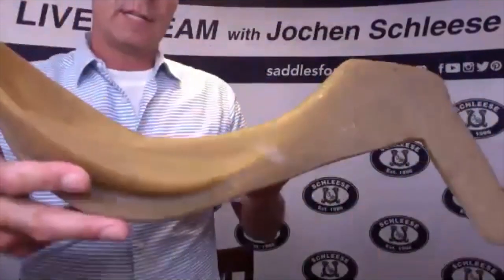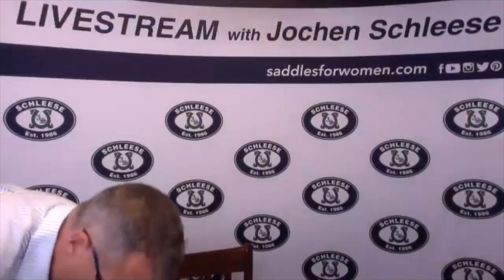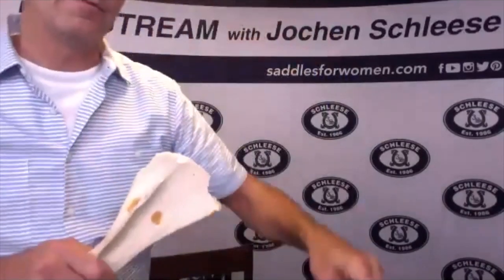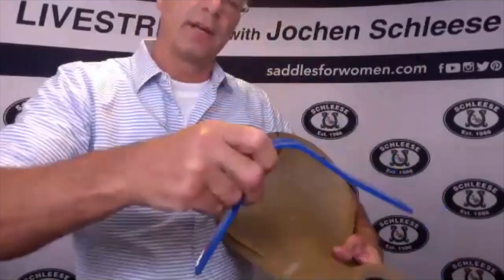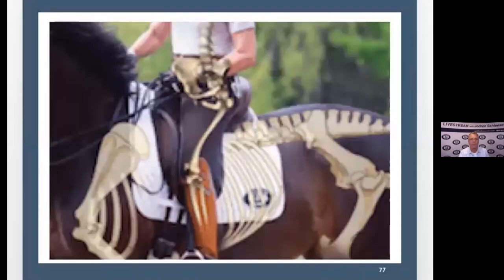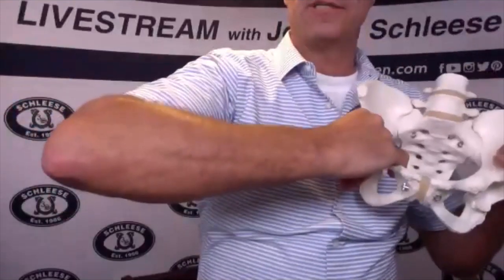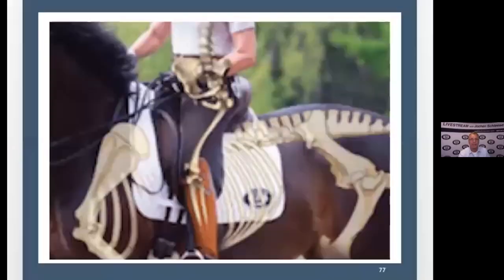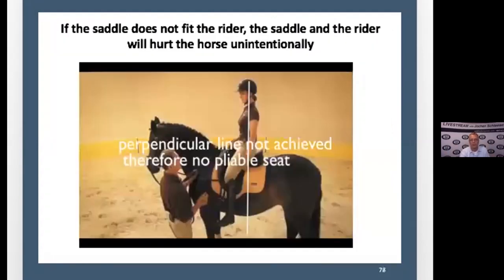How to Fit a Wide-Backed Horse | ASKJochen | Livestream Q&A Excerpt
We hope you enjoyed this excerpt from our latest livestream q&a with Jochen Schleese. Join us Thursdays at 5pm EST on Youtube or Facebook to ask your questions LIVE.